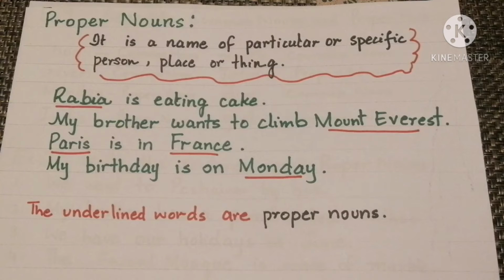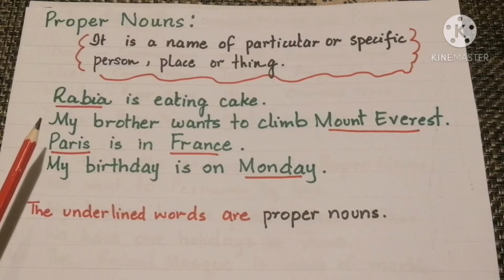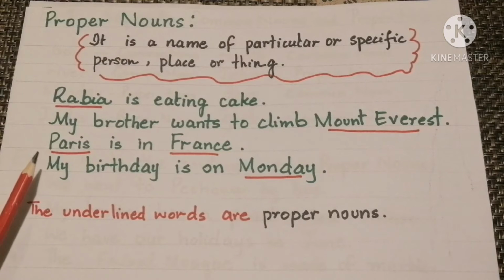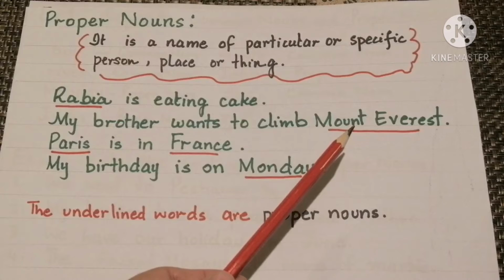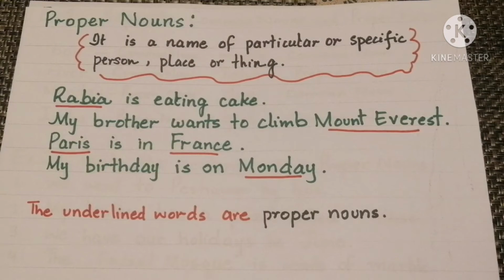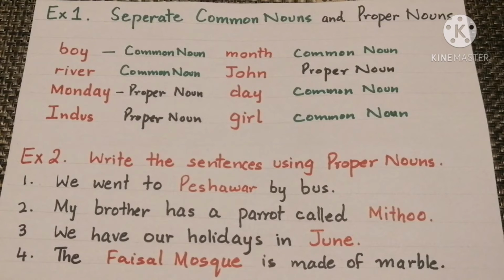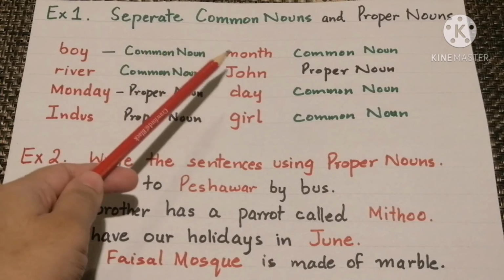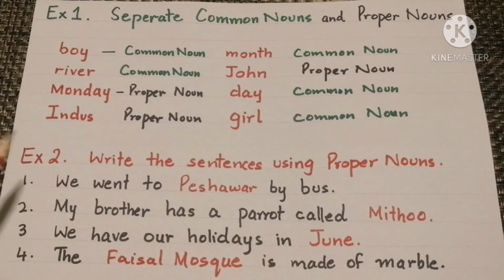Common nouns and proper nouns. English grammar.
This is a helpful video for the learners to understand the concept of common and proper nouns with simple examples. Hope this is helpful for the learners.